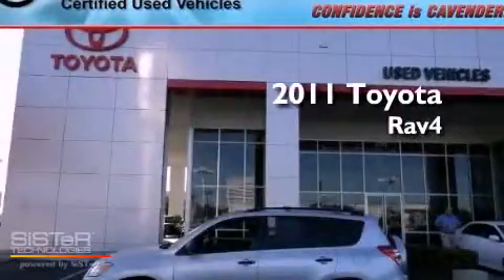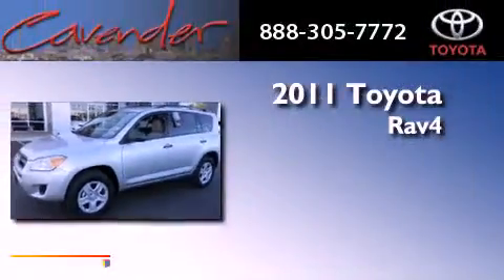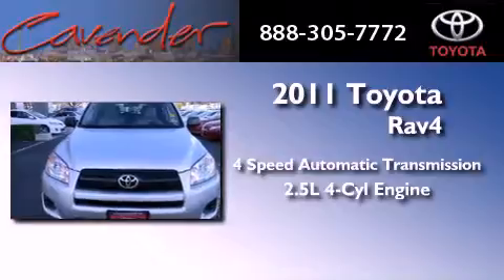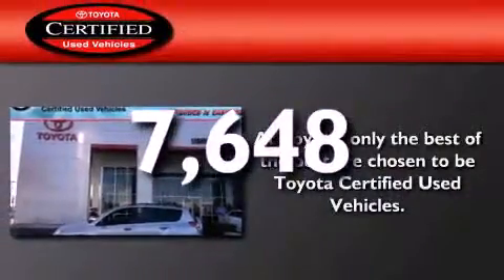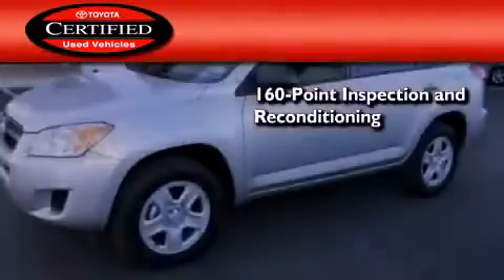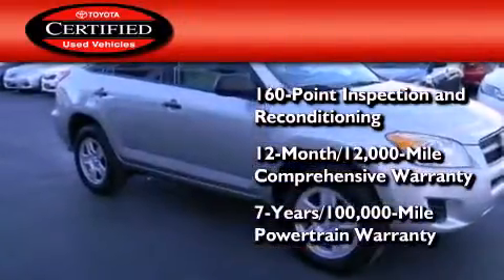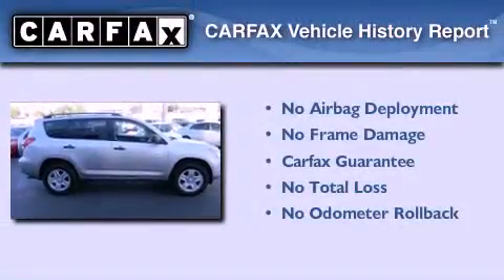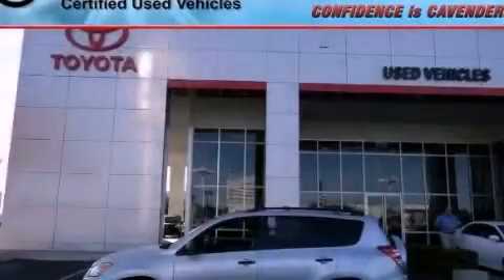Certified 2011 Toyota RAV4 New Braunfels TX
Year : 2011
 Make : Toyota
 Model : RAV4
 Engine : Gas I4 2.5L/152
 Trans . : Automatic
 Exterior : Classic Silver Metallic
 Miles : 7,648
 Interior : Gray
 Stock : 20555B

 5730 N.W. Loop 410

 Used 2011 Toyota RAV4 San Antonio Texas